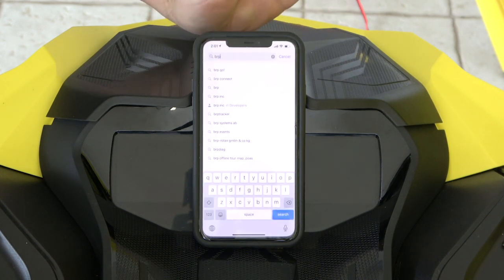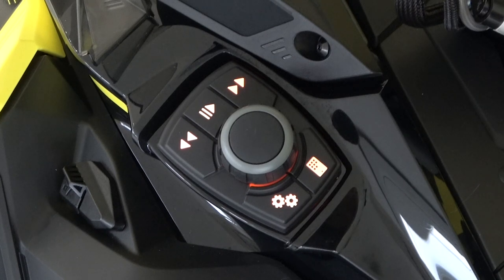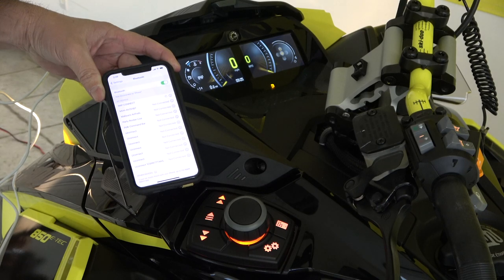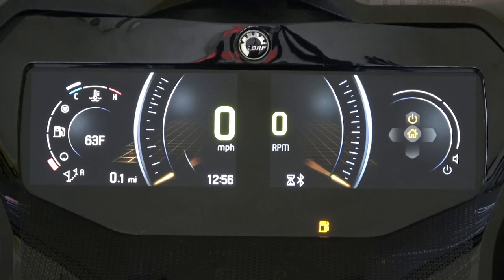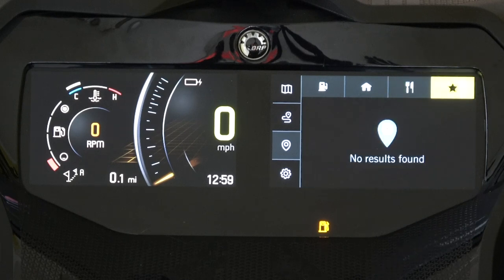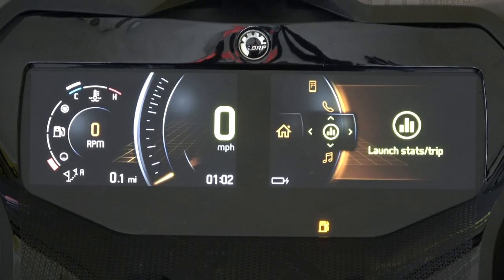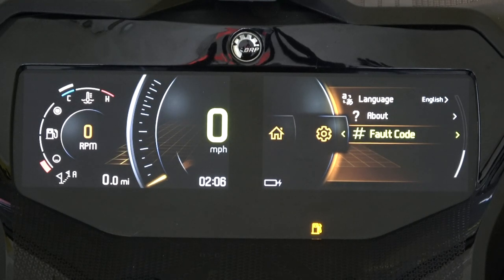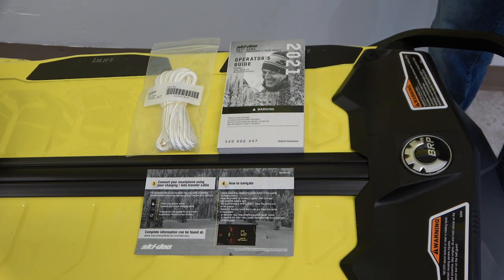SkiDoo 7.8 Panoramic Guage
This is an overview of the new 7.8 Panoramic Gauge by SkiDoo, as well as a how to for the app's associated with its use, and how the connectivity between your handheld device and the gauges work in conjunction with each other.